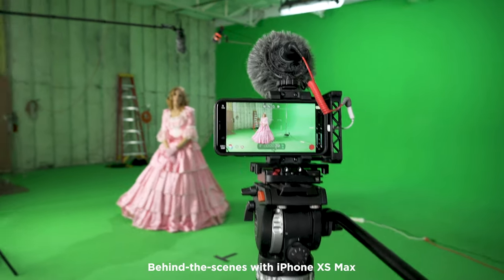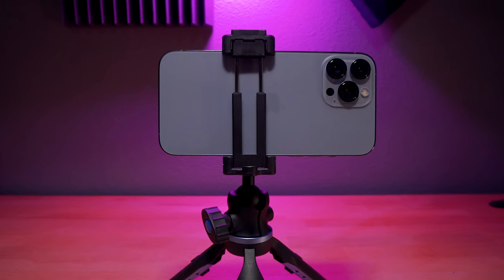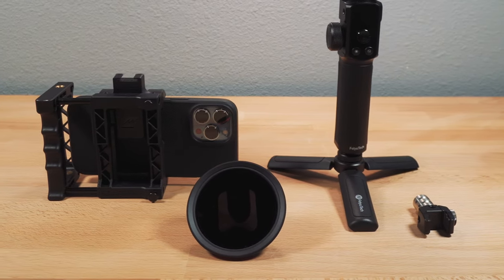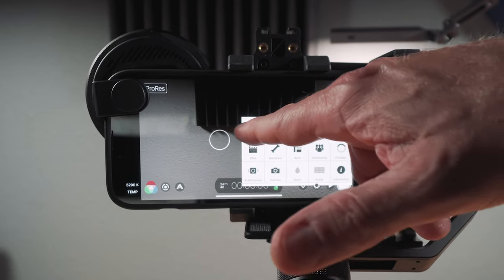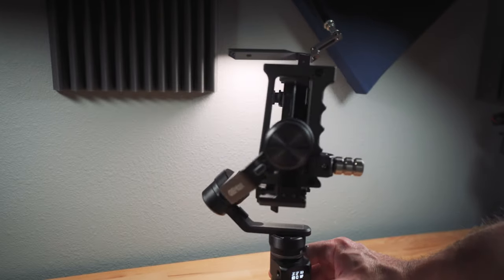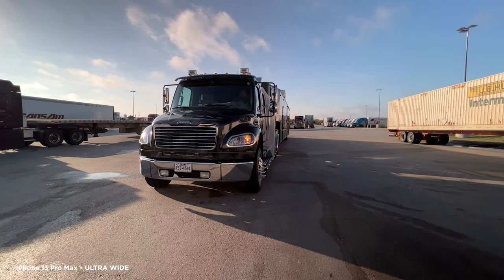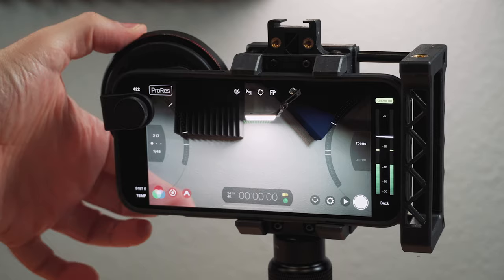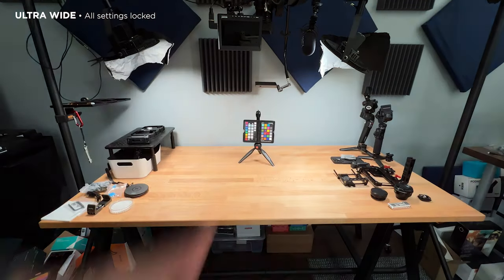How & Why I shot a PRO VIDEO gig on an iPhone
I shot a corporate gig for a client on my iPhone 13 Pro Max using Filmic Pro and ProRes. In this video I show some of the footage and discuss the pros & cons of using the phone on the job.

UPDATE: The white balance shift issues on the Ultra Wide lens has now been FIXED by Apple and Filmic Pro! This project helped identify that and get it resolved. Glad I could be the guinea pig, or actually my client was. ;)

▶︎ FEATURED GEAR:
Beastgrip Pro
FeiyuTech G6 Max
Moment 67mm Filter Mount
Moment 67mm VND Filter